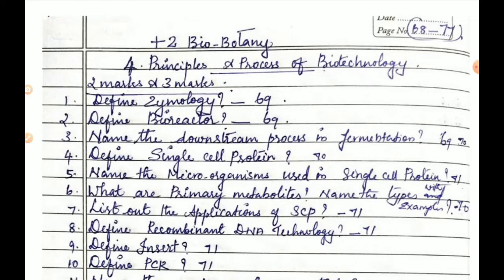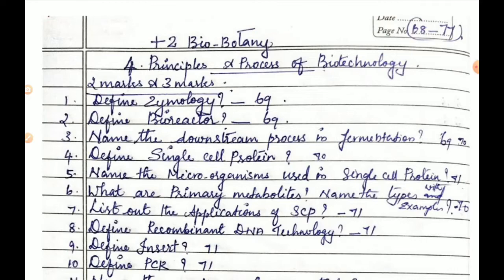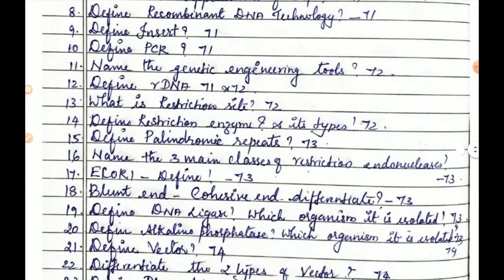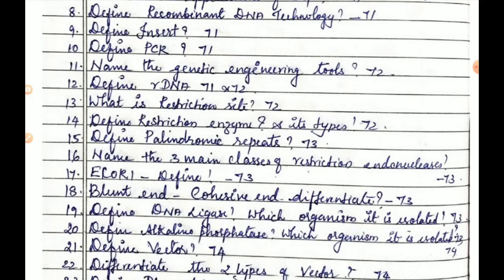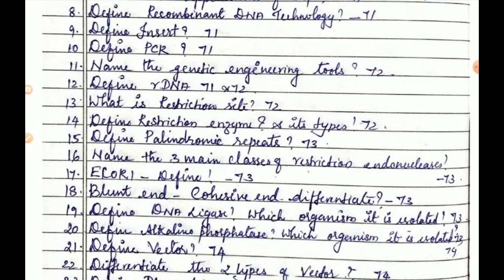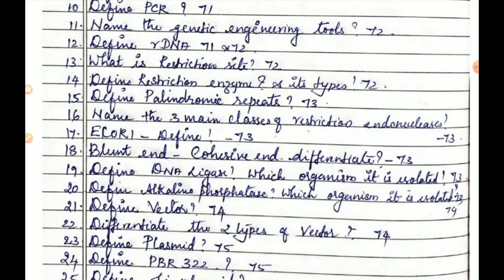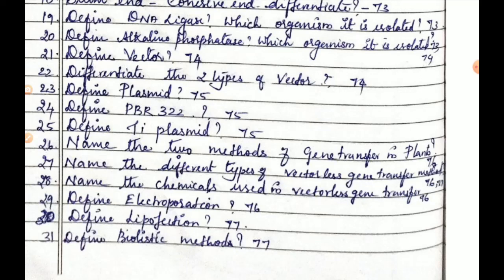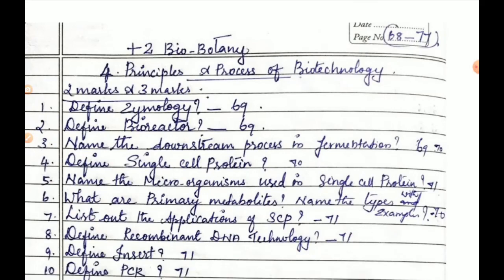+2 Bio Botany Principles and Process of Biotechnology( Lesson 4) Important Questions & Answers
*2,3 marks important Questions&Answers ( part 1)